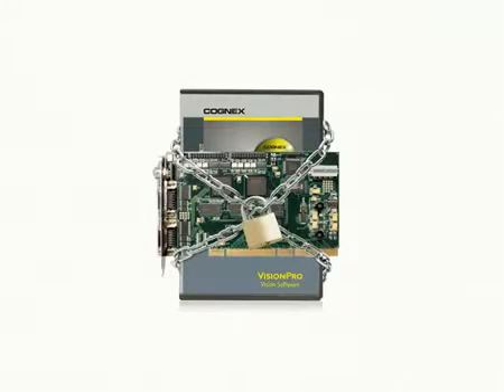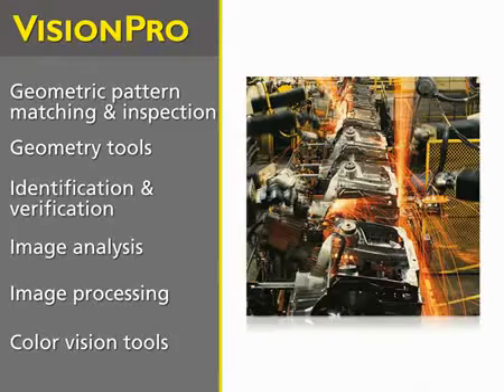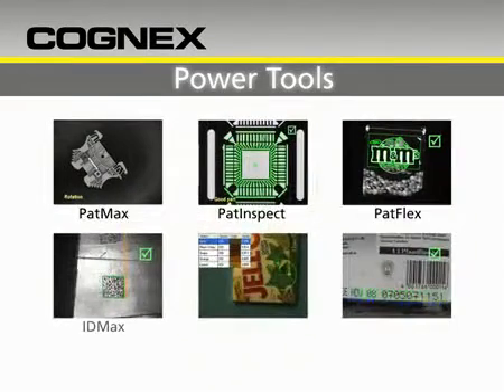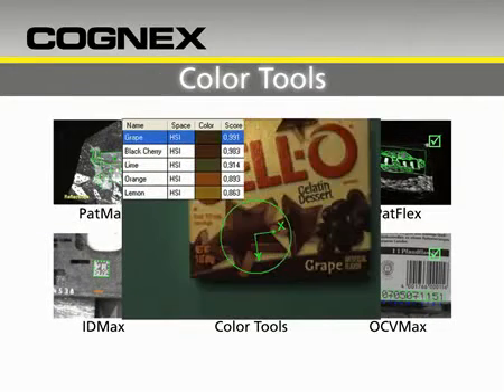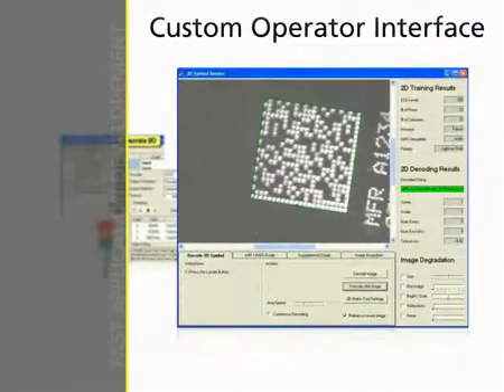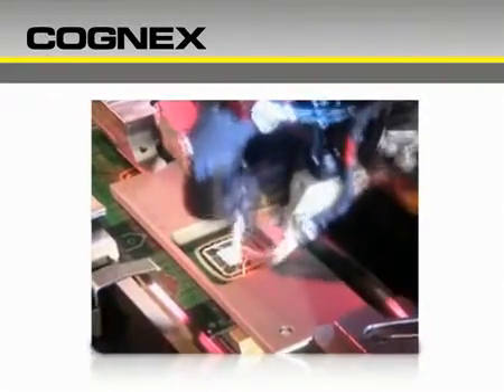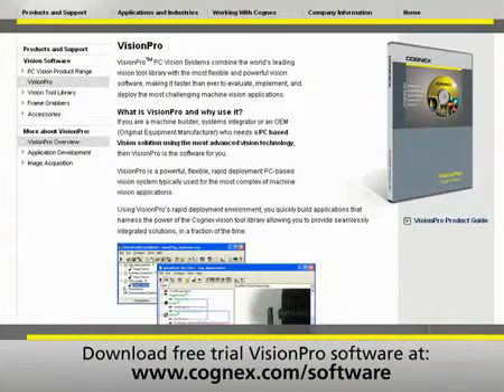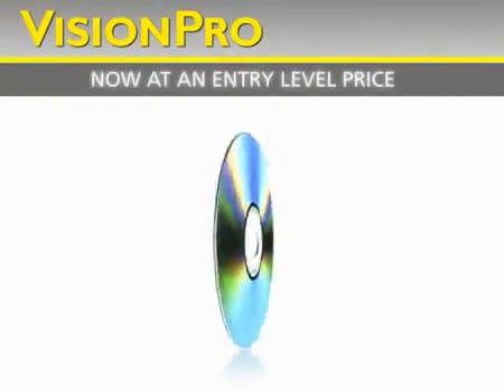Cognex VisionPro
Endüstri lideri VisionPro® makine görüntülüme yazılımı..

Simtekno Endüstriyel Ürünler San. Tic. Ltd. Şti.